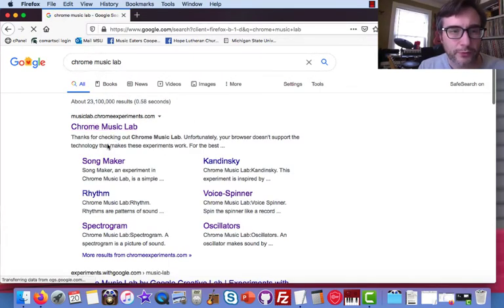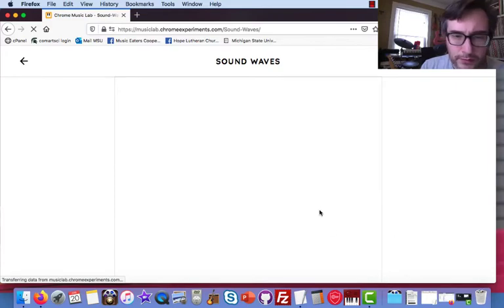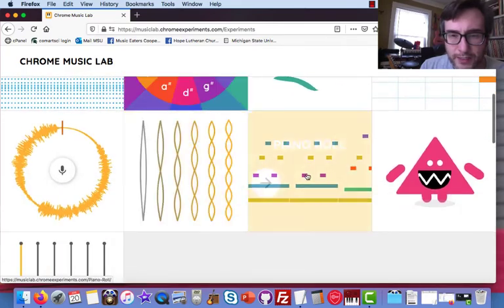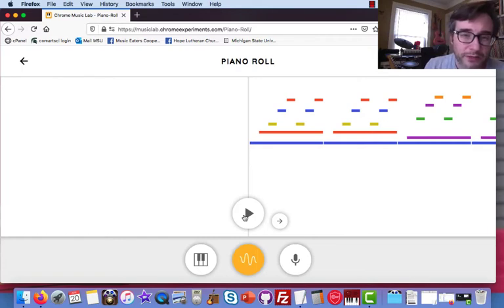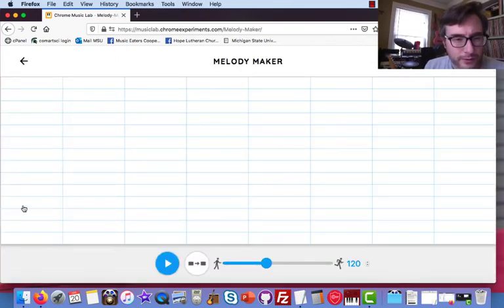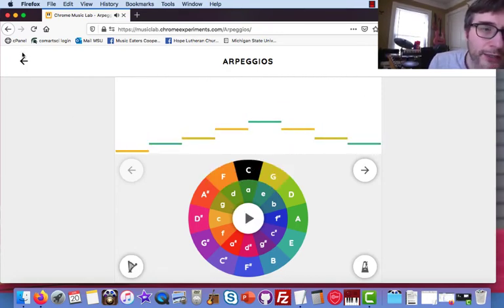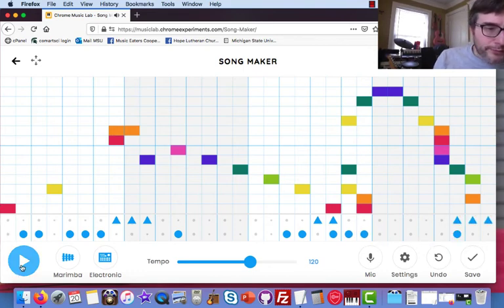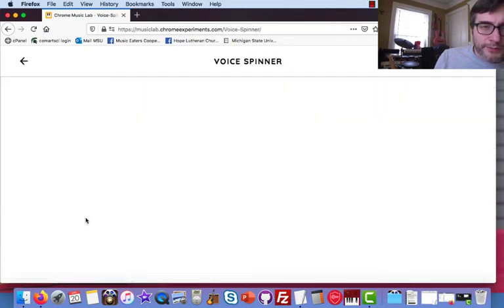Mr. Vasas presents Chrome Music Lab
Mr. Vasas continues his online music making tutorials with the one; the only; chrome music lab.